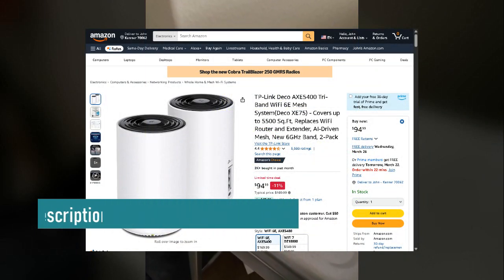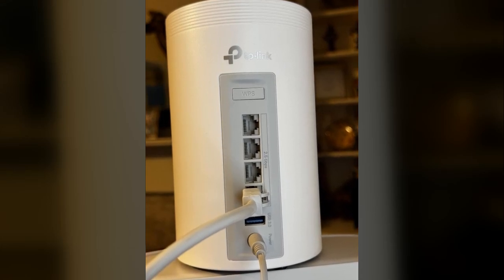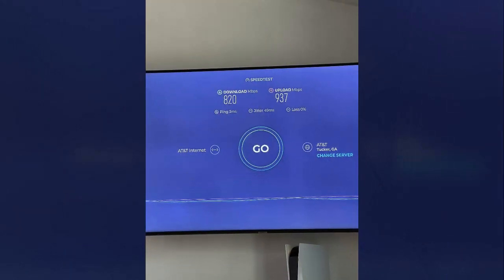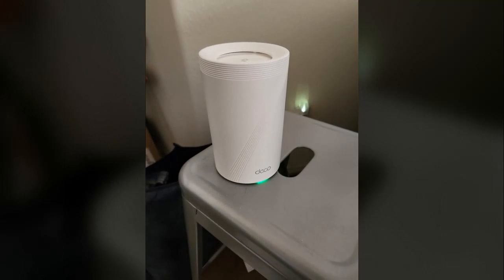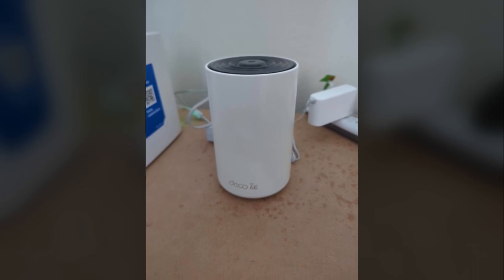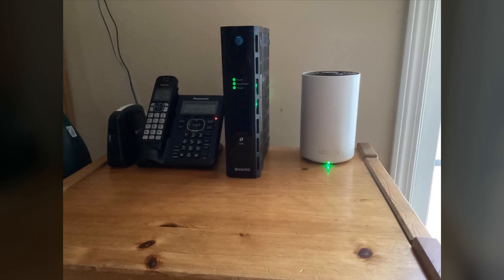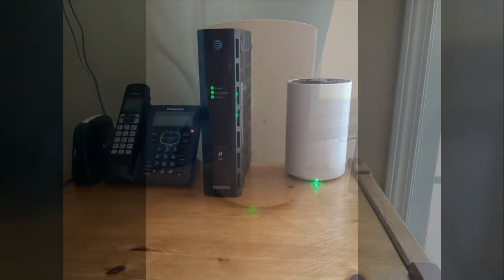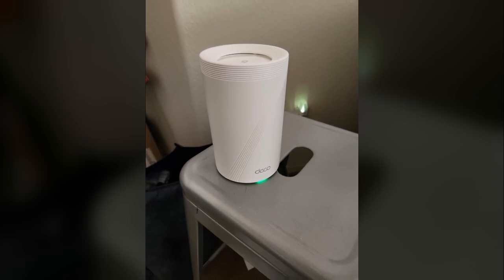The TP-Link Deco AXE5400 Mesh System Router | Essential Insights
This video provides a comprehensive review of the TP-Link Deco AXE5400 mesh system. We delve into its setup process, performance across various devices and locations,  Wi-Fi 6E capabilities, and overall user experience.  We'll cover speed tests, range assessment, app functionality, and discuss its strengths and weaknesses compared to other mesh systems in its price range.  Find out if this system is the right choice for your home network needs.